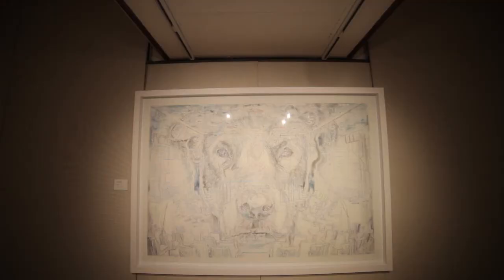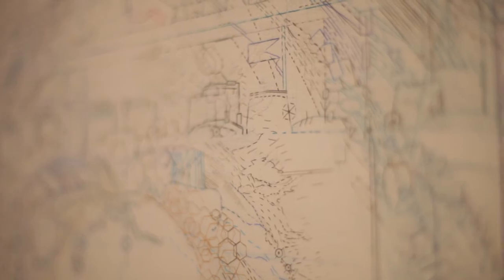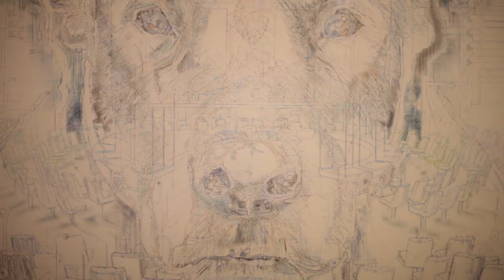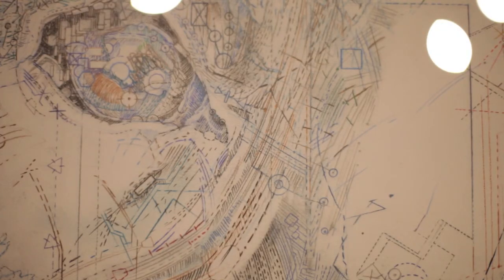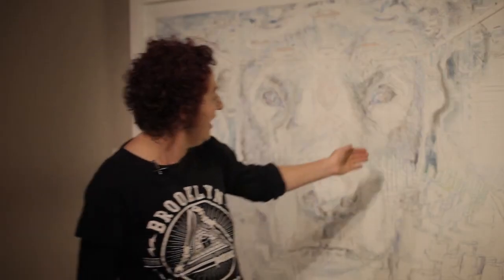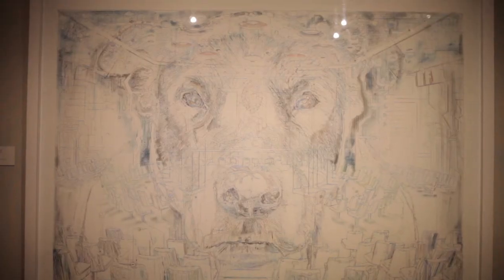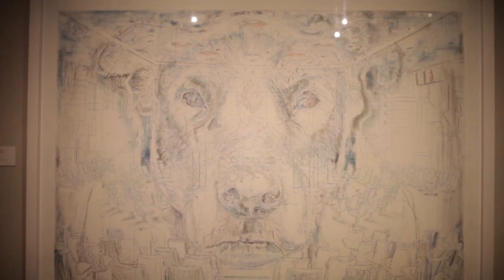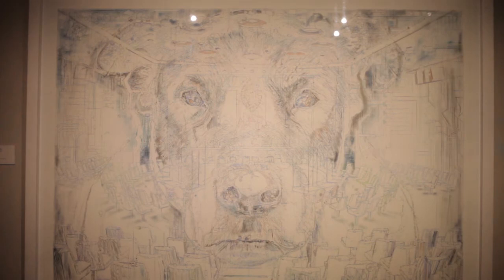The Visionary Brusher Game, a solo exhibition by Janine Allen: Old Dog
The exhibition, The Visionary Brusher Game, by Janine Allen, aka The Brusher, showcased animations, paintings, drawings, conceptual photography, performance, photomontage and installations. The Brusher continuously shapes herself when she generates creative strategies to challenge consumerism and media. The exhibition dealt with the core element of being human and creative – the play of the imagination. The artworks on show formed an arts play-deck unfolding in a painterly and philosophical meta-game. The exhibition was a culmination of work done since 2009.

Janine Allen is a philosophically minded painter and intermedia artist. She is a senior lecturer at the University of the Free State, and has almost completed an interdisciplinary doctorate in interactive visionary art and art philosophy.

Janine views her work as serious play (Latin: serio ludere). She sees herself as a painter, but loves playing with diverse media: “Currently I focus on intermedia art and play philosophy. In intermedia art artists do not only mix the traditional art disciplines like sculpture, drawing, painting and printmaking, but also aim to integrate art with disciplines outside the conventional art domains, for example mixing painting with literature, history or science. I have always had a keen interest in alchemy, the pseudo science from which science developed. Other disciplines are history, media theory, Neo-Marxist philosophy and film theory. I am in a conceptual phase and am currently mining into all of the above-mentioned disciplines to create a conceptual art exhibition that I consider as an interactive art-play deck.”

Currently Janine’s art deals with technological systems, geo-politics and the human versus technology relationship: “As humans, we tend to think that technology is going to become a future threat like we see in films like The Matrix, Cloud Atlas and District 9, but we tend to forget what influence technological systems have on us today. I am interested in how the movement of our bodies is affected by using computers, for example how we make new sweeping motions while working on tablets or cell phones.”

Janine’s current art also comments on consumerism and the negative effects of capitalist industry. She sees herself as a painter or a ‘brusher’.  Through playing with different painterly forms, she paints or ‘brushes’ against consumerism’s flow. She recently created an art installation called The Brusher versus ‘real’ 3D: “In the installation I have painted storylines and altered movie quotes on 3D glasses to make viewers aware that we must foremost use our thinking skills to gain a better understanding of life. I am arguing that we have to use inward reflection rather than depend on technology to think and see for us!”  This installation is also a play on the theme of blindness and insight.

Janine loves collecting stones and picking up the junk discarded by people on the beach. In a recent performance piece, Blue Africanese: “You can see a blue wall in my studio that I have decorated with porcelain shards, fossils and stones. I imagine it is a type of an art portal.”

The exhibition was on show from 12 July  until 21 August 2016 at Oliewenhuis Art Museum.

Oliewenhuis Art Museum is a satellite of the National Museum, Bloemfontein, an agency of the Department of Arts and Culture.